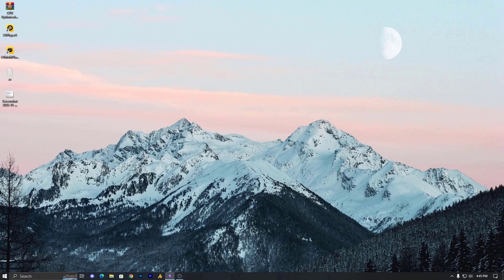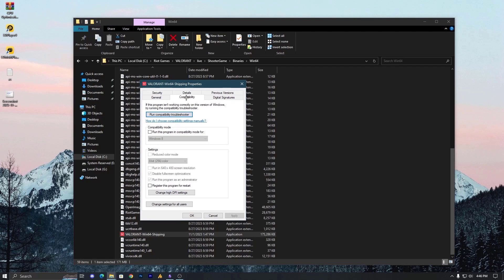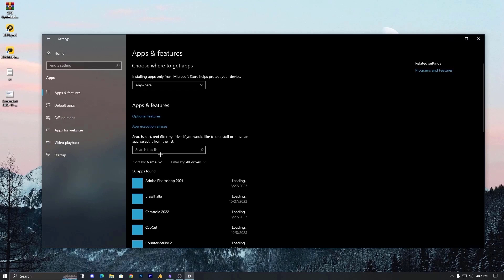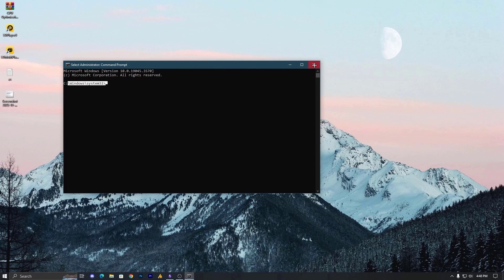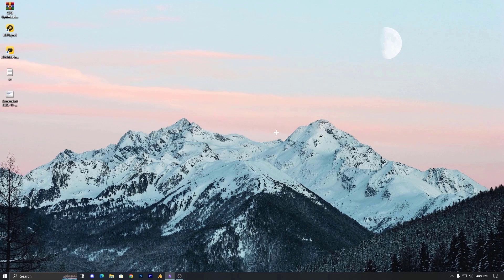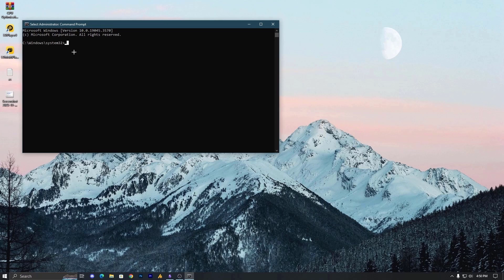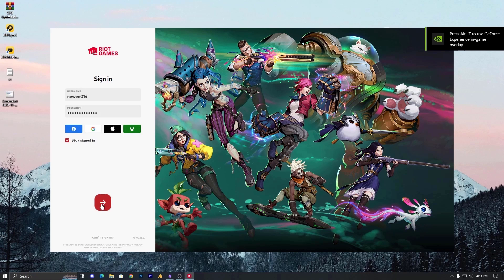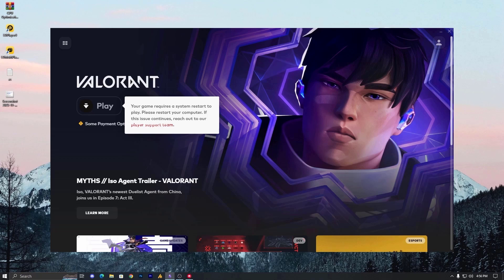Valorant Slow Loading or Stuck on Loading Screen: How to Fix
Valorant is a popular first-person shooter game, but it can be frustrating when the loading screen is slow or gets stuck. In this video, we'll show you how to fix Valorant slow loading and loading screen issues so you can get back to the game quickly.

🤝 Thank you for choosing us as your Windows troubleshooting partner. Share this tutorial with your friends who are facing similar issues!